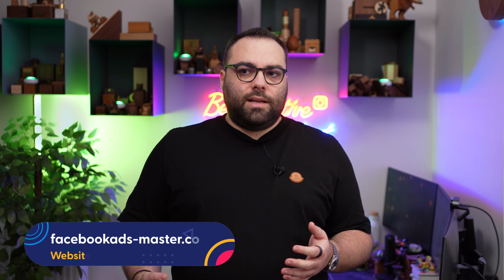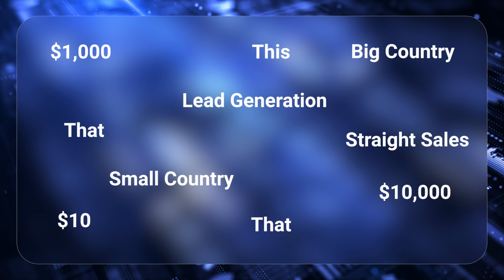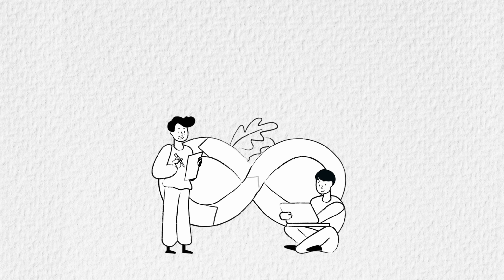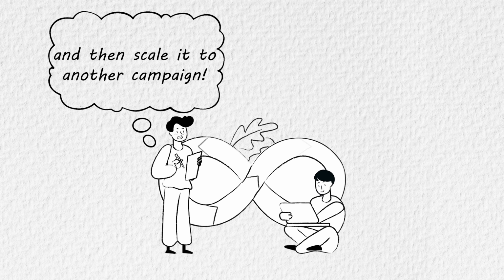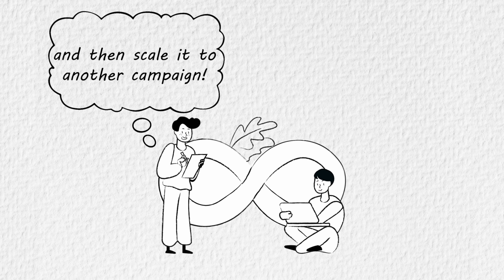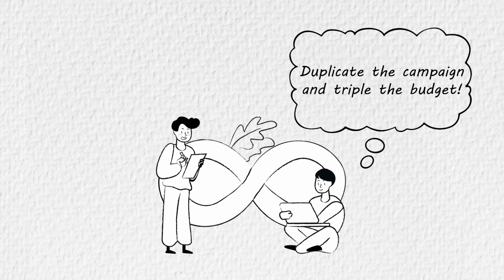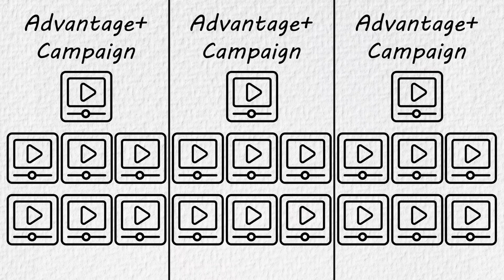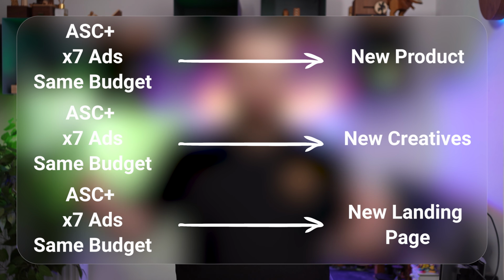The Safest Way to Test New Products and Offers with Facebook Ads!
❗ Have you ever wondered how you can test your new product or offer while minimizing the risk and maximizing your chances of success?

In this eye-opening video, we’re showing that the days that you could rely on one-trick ponies or cookie-cutter blueprints are gone. The key to success is a customized approach that lets you test, learn, and optimize effectively. 💥

🔑 *Key Points*

✅ The Importance of Strategic Testing: Discover how to set up controlled tests that minimize risk and provide valuable insights into what works and what doesn’t.
✅ Tailored Testing Methods: Learn why one-size-fits-all blueprints don’t work for Facebook ads and how to develop a testing strategy that’s tailored to your specific products and audience.
✅ Avoiding Costly Mistakes: Get tips on common pitfalls to avoid during testing, so you can move forward with confidence.

Ready to launch a new product or offer? Watch this video to ensure your new ideas take off without risking your budget! 🔥

CHAPTERS

00:00 Testing New Products Safely
02:20 My Mentorship Programs
02:42 Why You Shouldn’t Follow Blueprints
05:12 My Method For Testing
08:45 Final Thoughts
10:36 How to Learn More about Facebook Ads